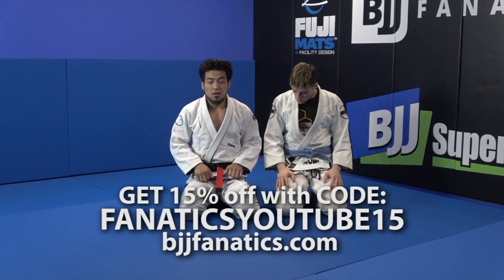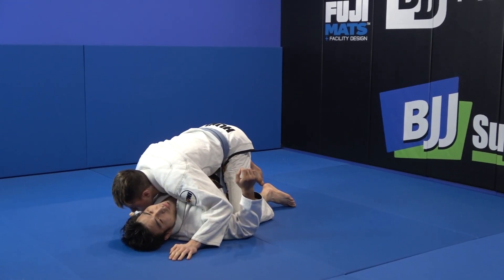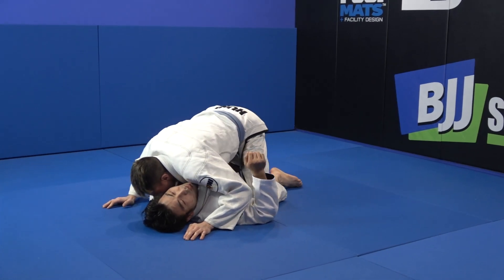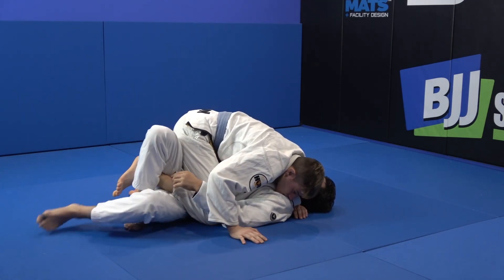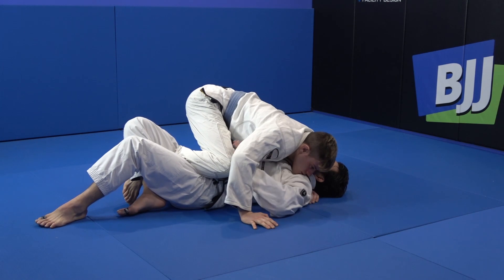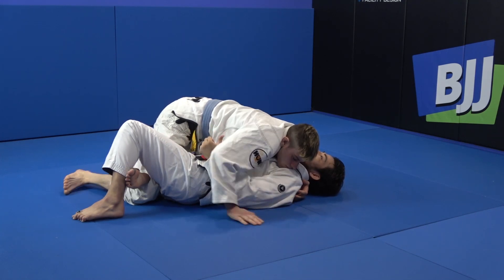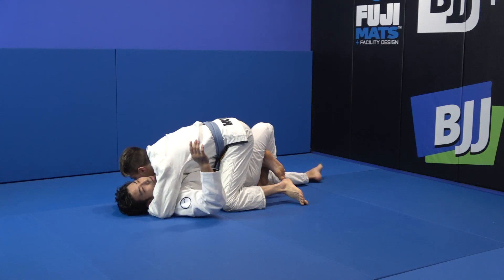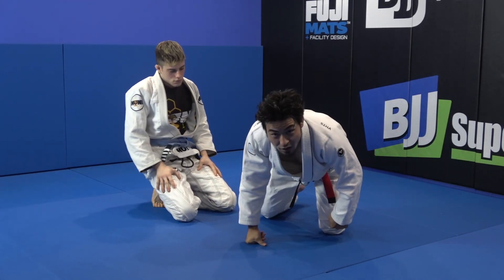BJJ Moves - Half Mount Bridge Sweep by Masahiro Iwasaki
In this BJJ Moves video, Masashiro Iwasaki teaches the perfect half mount bridge sweep.

This is a clip off of his new BJJ instructional series "The Far East Half Guard by Masahiro Iwasaki."

Masahiro Iwasaki is one of the best modern competitors in Brazilian Jiu Jitsu.  He has been competing at the highest levels with great success.

Iwasaki is infamous for his half guard and deep half guard.  Masahiro has used his half guard against many of the world class athletes in Jiu Jitsu.